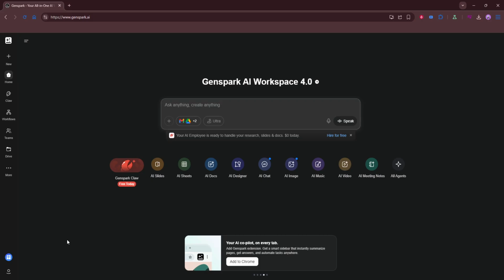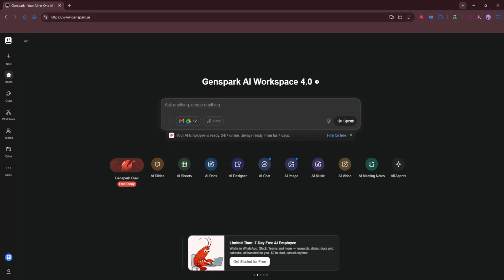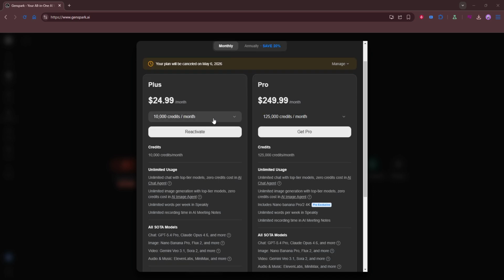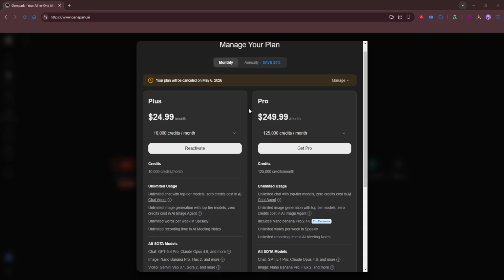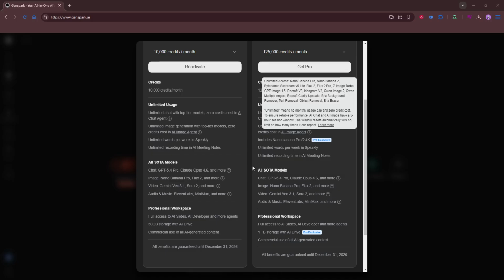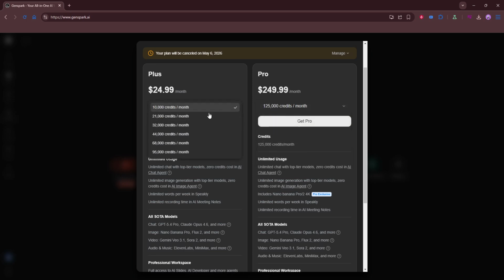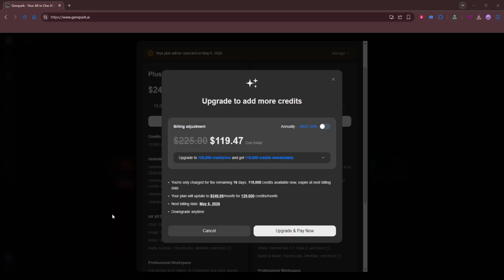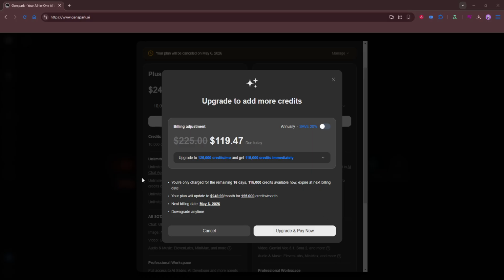How to Upgrade Genspark Plan [2026 Full Guide]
In today's video we cover How to Upgrade Genspark Plan [2026 Full Guide]